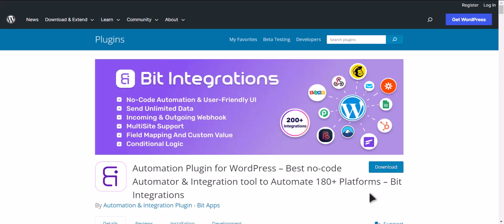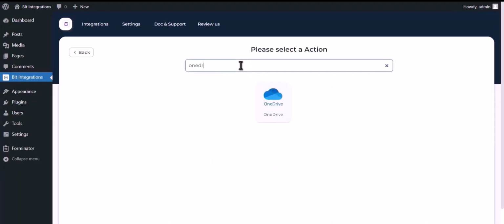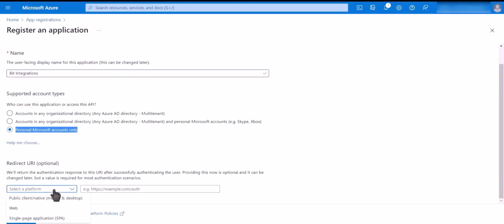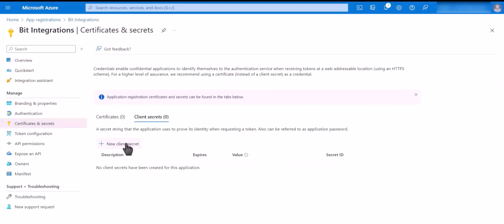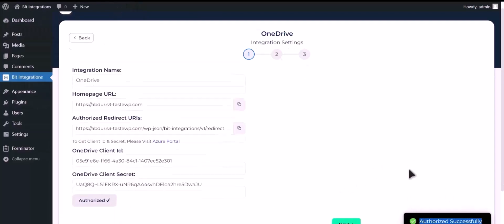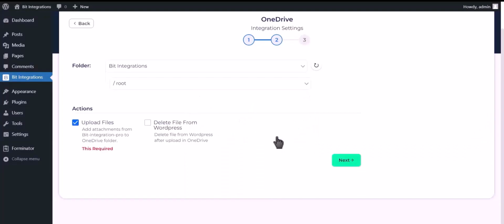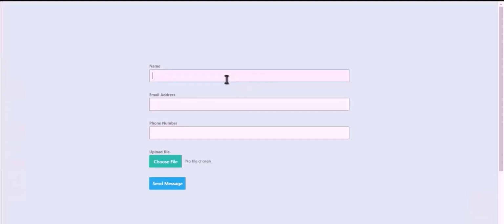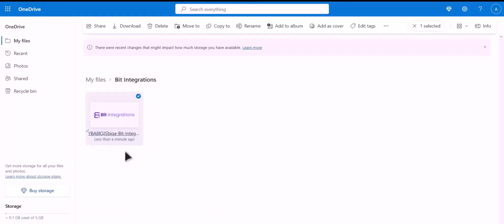Integrating ARForms with OneDrive | Step-by-Step Tutorial | Bit Integrations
🚀 Elevate your data management game with our comprehensive tutorial on integrating ARForms with OneDrive using the powerful Bit Integrations WordPress plugin. Learn how to seamlessly store, host, and sync your ARForms data, submissions, and uploads with OneDrive, optimizing your data management efforts and harnessing the convenience of personal cloud storage!

Join us in this enlightening video as we guide you through the step-by-step process of integrating ARForms with OneDrive, harnessing the capabilities of the Bit Integrations WordPress plugin. Unleash the power of data automation and take your form submissions and file hosting to the next level by leveraging the efficiency of personal cloud storage.

🌟 Key Highlights:
✅ Detailed walkthrough of integrating ARForms with OneDrive using Bit Integrations for WordPress.
✅ Enhance your WordPress website by effortlessly linking your ARForms data and submissions to OneDrive's personal cloud storage.

Are you ready to revolutionize your data storage and hosting? Explore the Bit Integrations Free version on the WordPress plugin directory

🔒 Unlock advanced data management capabilities with the Pro version of Bit Integrations

🔗 Whether you're a blogger, business owner, or data enthusiast, this integration empowers you to effortlessly manage, host, and sync your ARForms data, submissions, and uploads with OneDrive's personal cloud storage. Join us now to experience the efficiency of seamless data integration!